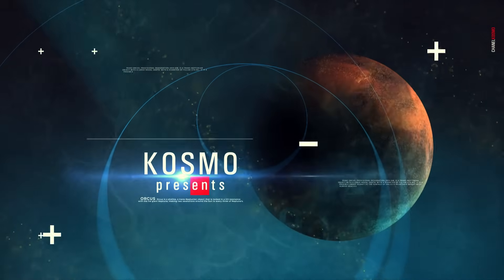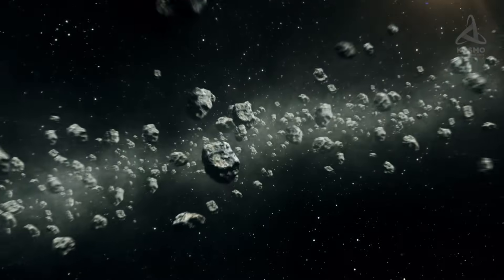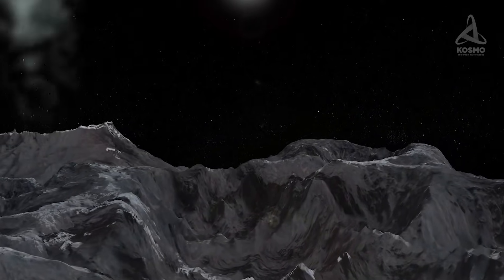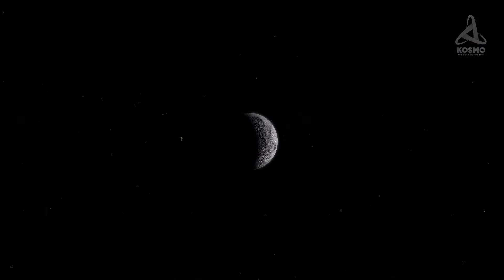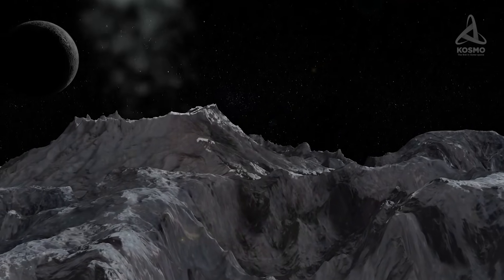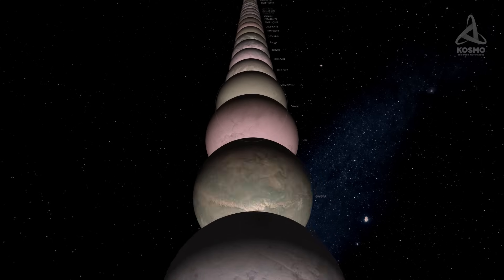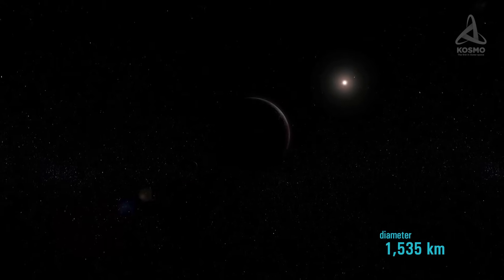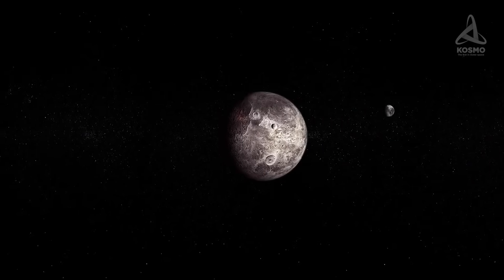WHAT WAS DISCOVERED BEYOND PLUTO? ORCUS, OR ANTI-PLUTO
The further from the Earth we explore, the harder it is to find out about the properties of objects we encounter. One of these objects is Orcus, a dwarf planet candidate located in the fascinating Kuiper Belt.